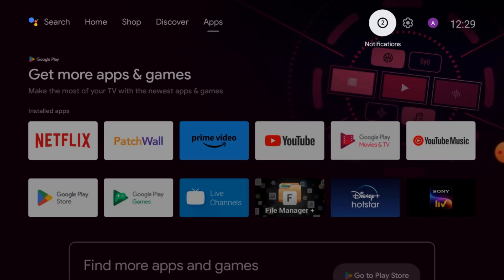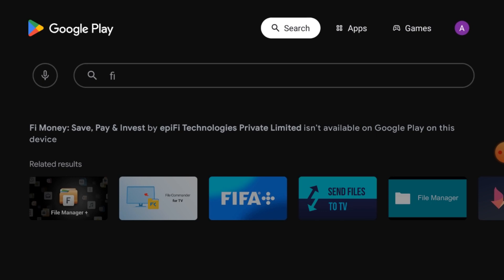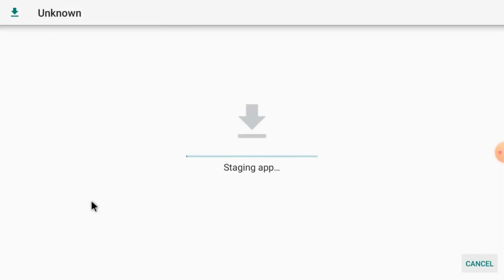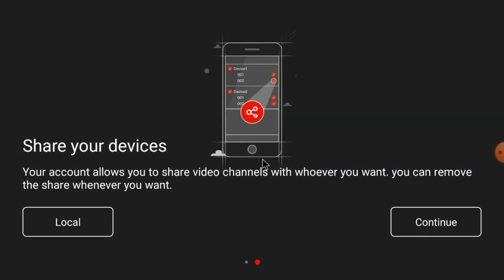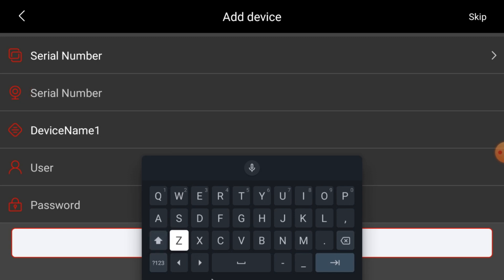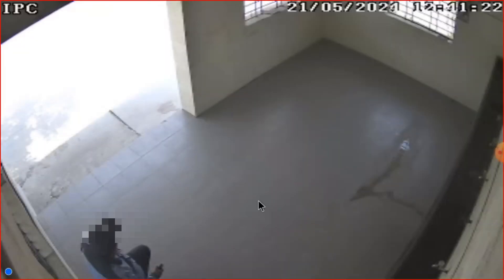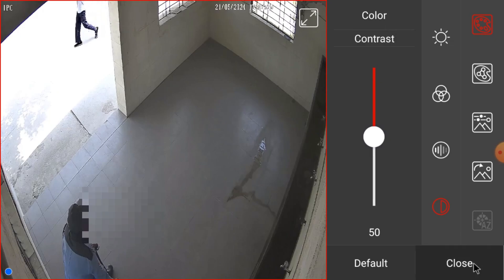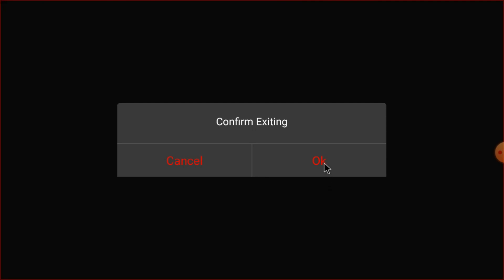Provision CAM 2 for Android TV| Installation of the Provision CAM 2 for Android TV App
The Provision CAM 2 for Android TV App is demonstrated in this video. The complete video tutorial is given here for the Provision CAM 2 for Android TV Software. The installation up to monitoring procedures is illustrated for viewers. The Provision CAM 2 App for Android TV is a security surveillance application. It connects different CCTV Devices and shows them to you from remote locations. This video tutorial covers all the installation, configuration, and device addition steps for Windows PCs. The video helps you install and set up the Set Orientation App for screen rotation. You can watch the Provision CAM 2 for Smart TV app and operate it in landscape mode. The video supports you in enabling the app to get files from unknown sources. The app features are expressed and shown to be used comprehensively by Provision CAM 2 for Smart TV. Watch this video to get the proper guidance about this Application. The key functions of Provision CAM 2 for Android TV App are alert notifications, alarm signals, bidirectional talks, remote playback device operations, etc.